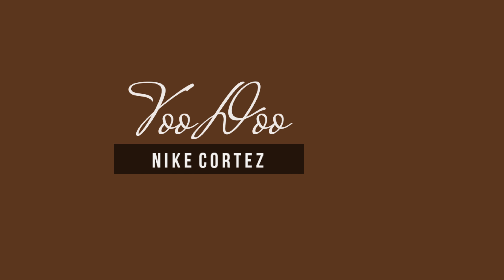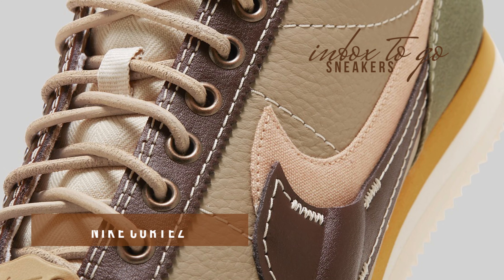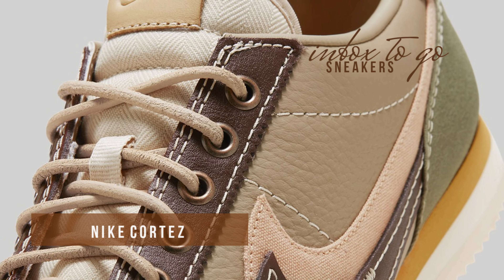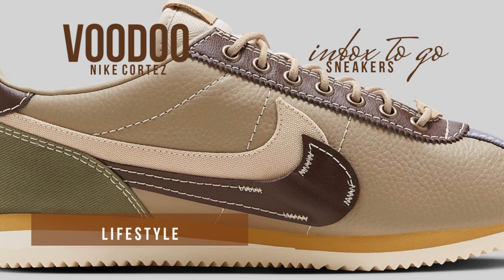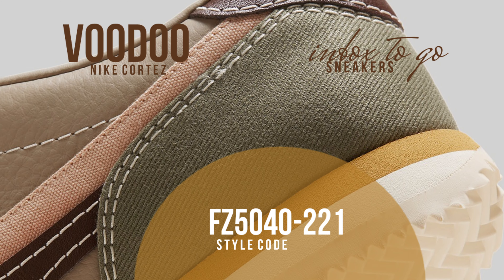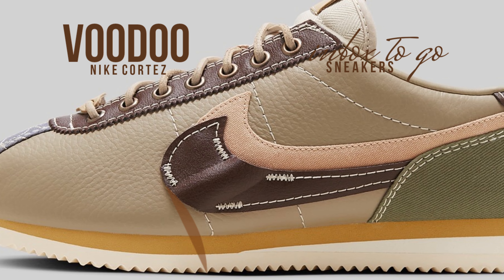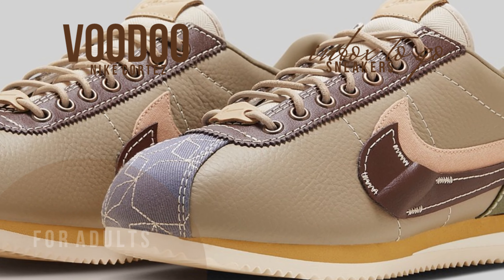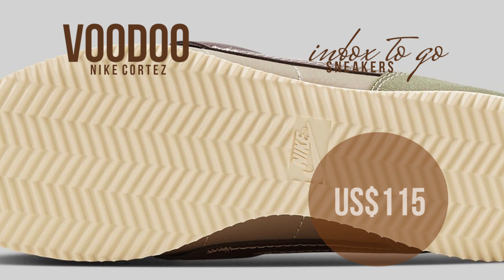VOODOO 2024 Nike Cortez DETAILED LOOK AND RELEASE INFORMATION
Nike Cortez
VOODOO
2024

FOR ADULTS
LIFESTYLE

Colors: Medium Olive - White - Light Khaki - Earth Brown
Style Code: FZ5040-221

Release Date: January 2024 TBA
Price: US$115